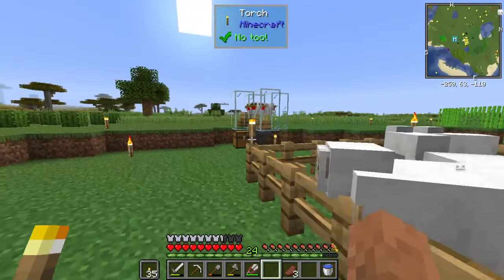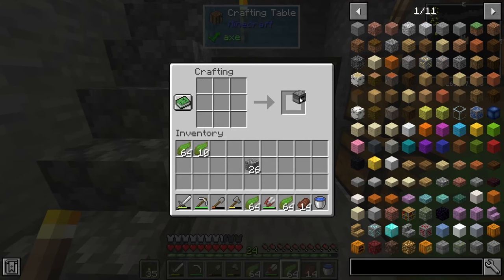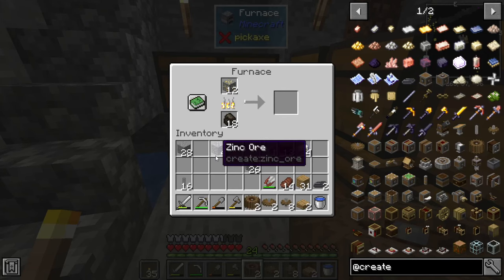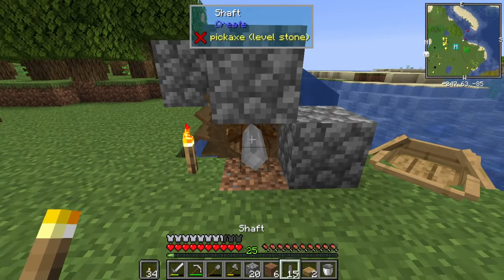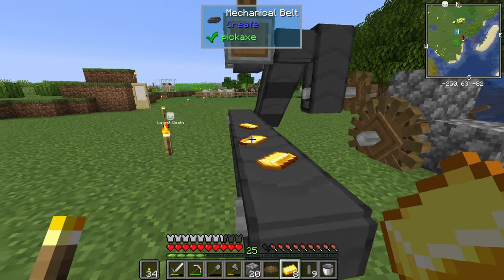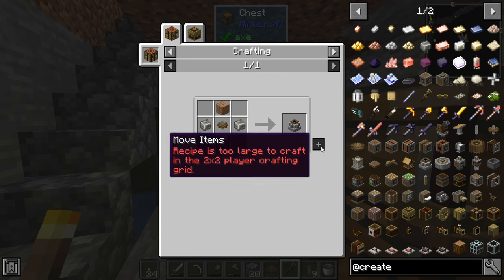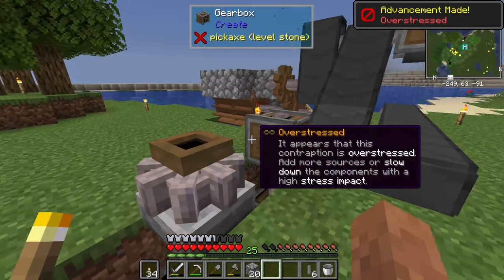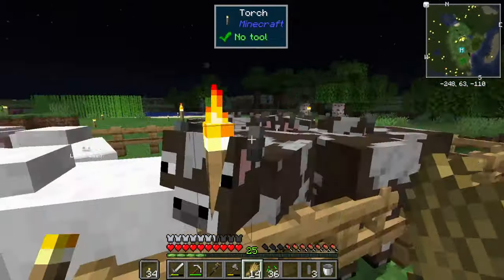Create Mod: Getting Started, First Machines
Getting started in the the Create mod for minecraft with the press and millstone.